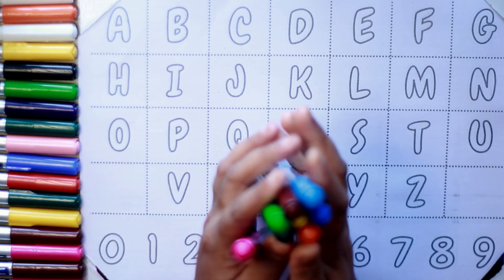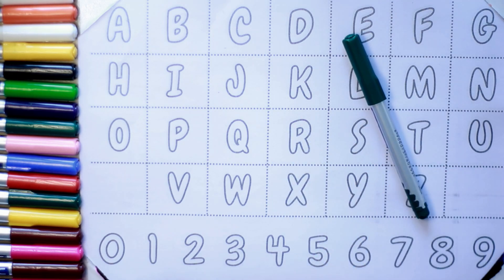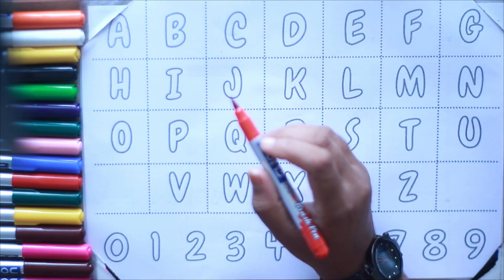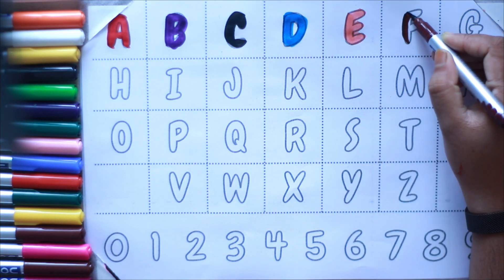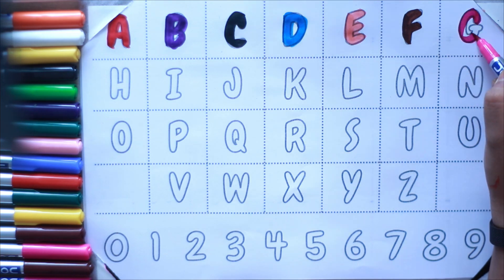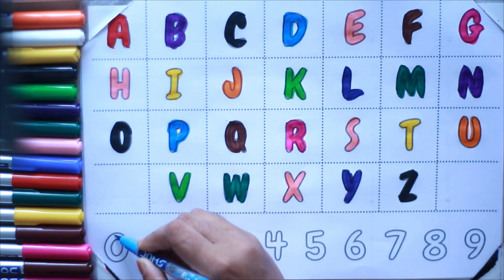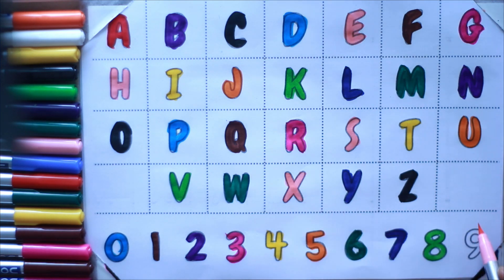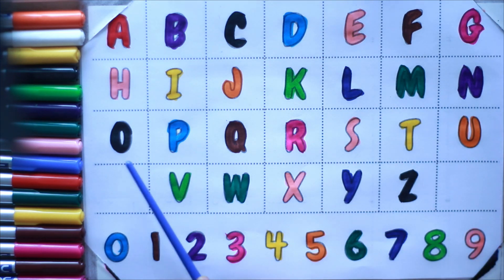123 Song | 1234 Numbers | abc Song | ABCD| A for Apple | Nursery Rhymes| Phonics Song| Next ABC Kids